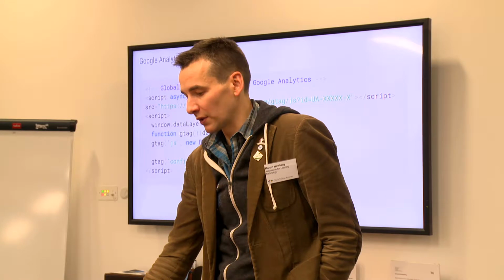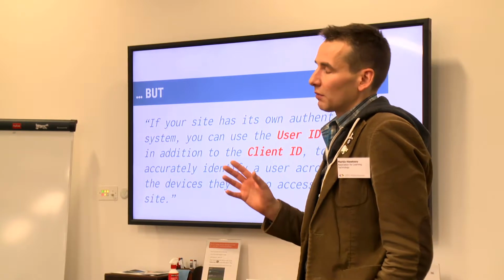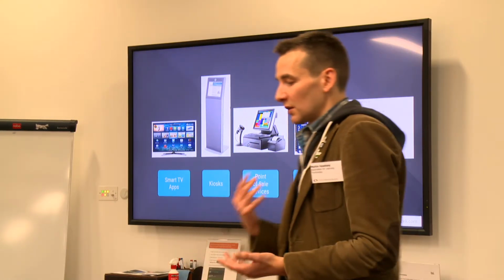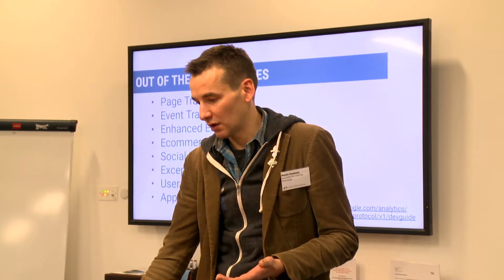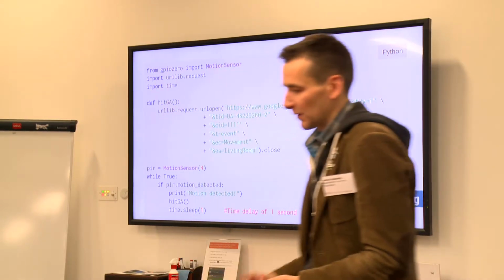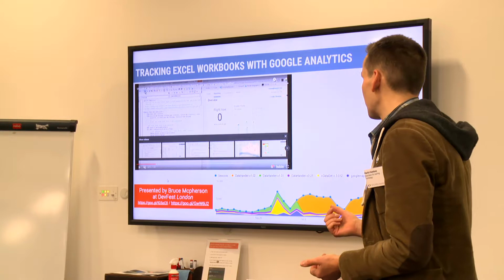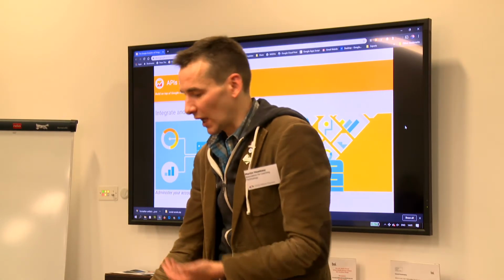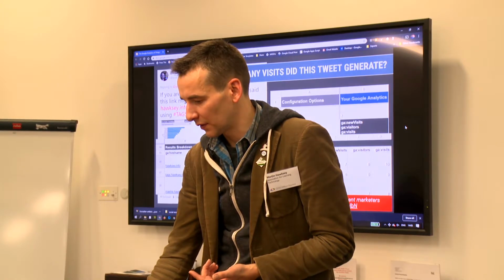The Google Analytics of Things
Martin Hawksey | Chief Innovation, Technology and Community Officer at Association for Learning Technology, UK | Talk and Demo: The Google Analytics of Things